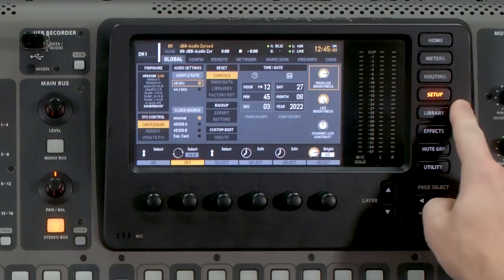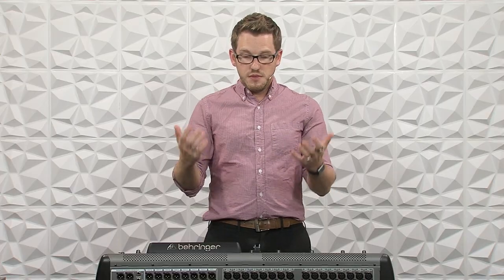Behringer X32 Firmware Update Instructions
The Behringer X32 and Midas M32 have free firmware upgrades on the consoles. Keeping your firmware up to date will increase functionality and even add new features to your console. In this video I show you how to Update the Firmware on the Behringer X32.

Here is the USB drive that I recommend using with your X32 or M32 console:
- SanDisk 32GB Ultra Dual Drive Luxe USB

Products shown in this video:
- Behringer X32 Full Size

Here is a link to how to back up your console if you are not on Version 4 Firmware yet:

Chapters:
00:00  Intro
00:12  USB Drive
00:25  Downloading the Firmware
01:21  Updating firmware on the X32
03:00  Notes about Updating Firmware
03:22  Restoring your Console Backup
03:41  How to downgrade Firmware on the Behringer X32
03:59  Conclusion